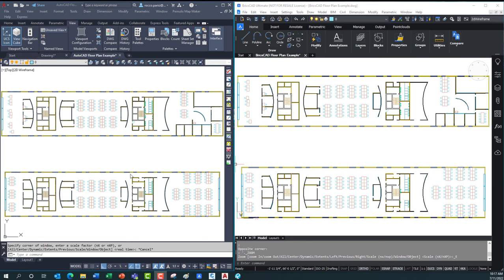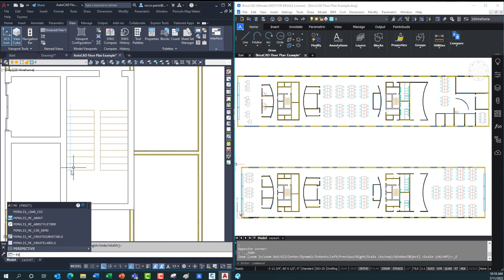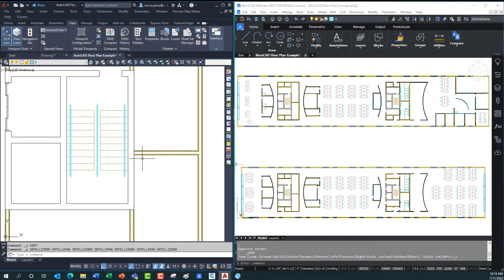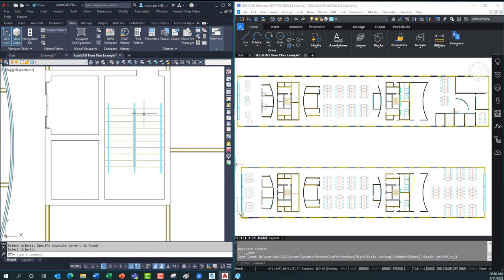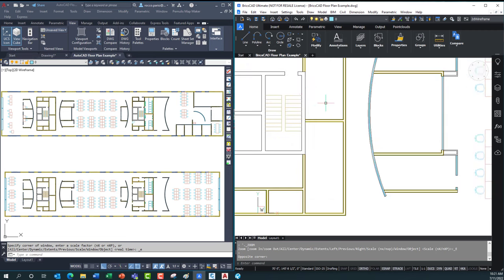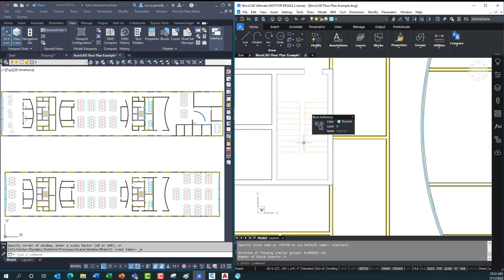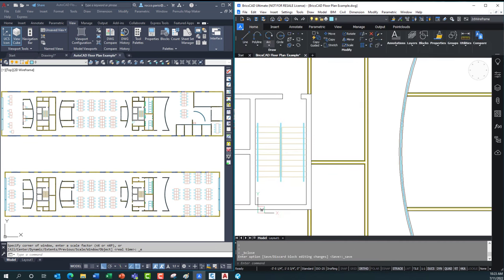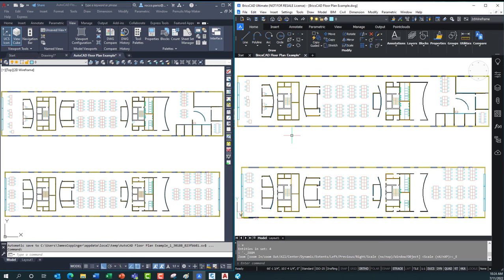The CAD Cage: Updating Multiple Areas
Episode 4

Side-by-side comparison of AutoCAD and BricsCAD to see which system has better design functionality. In this episode, we update multiple areas in a plan with the same information, something many of us do multiple times a day. Watch the video to learn which system has the advantage and can save you time.